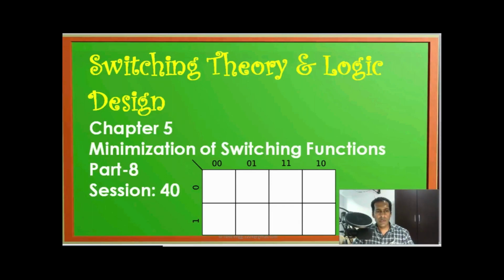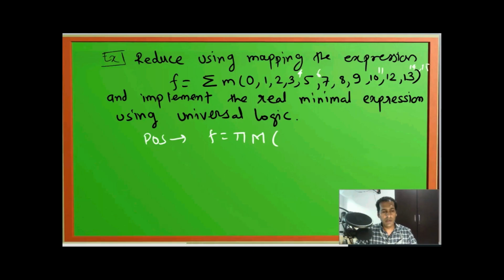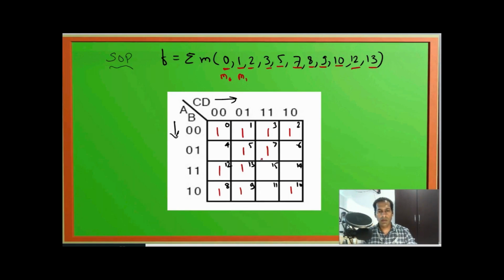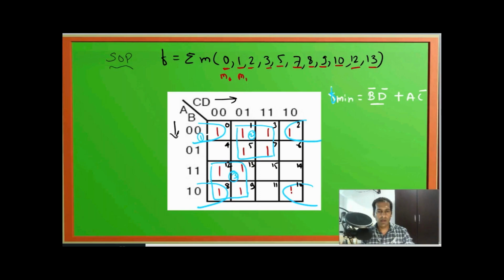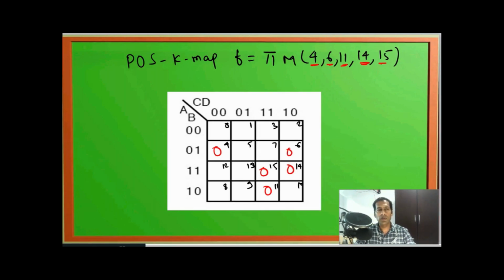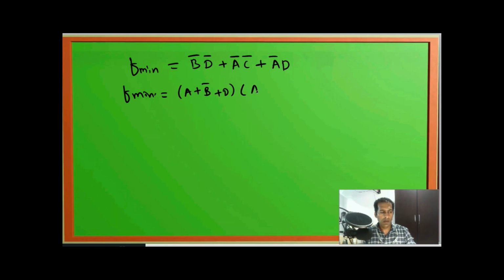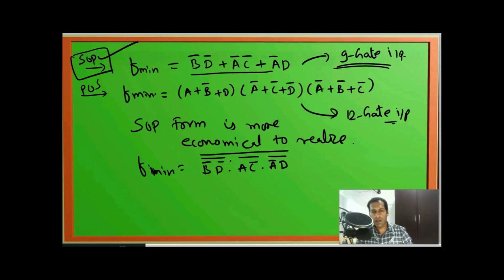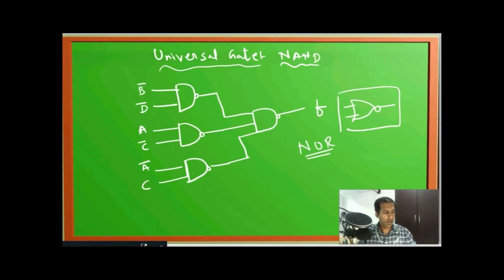Session 40 Switching theory and logic design